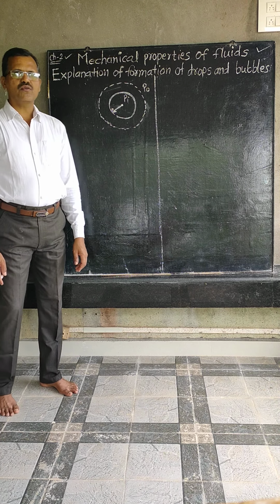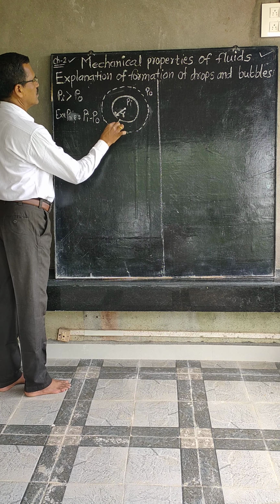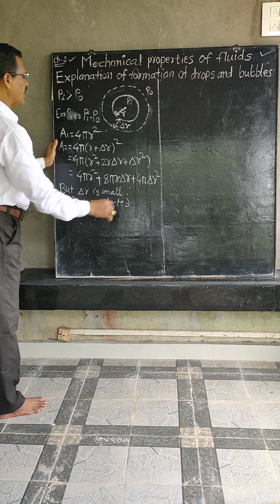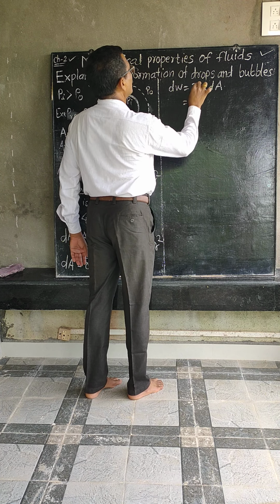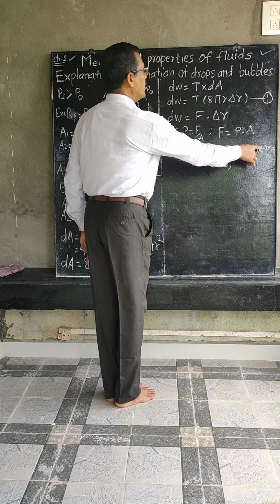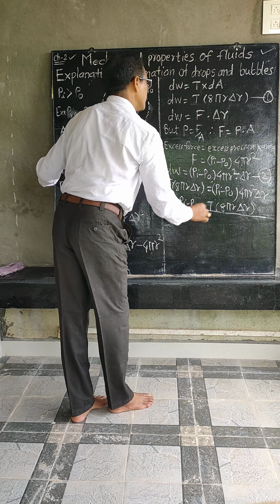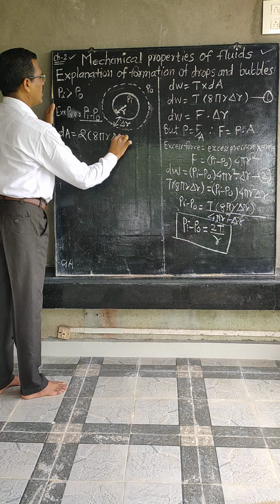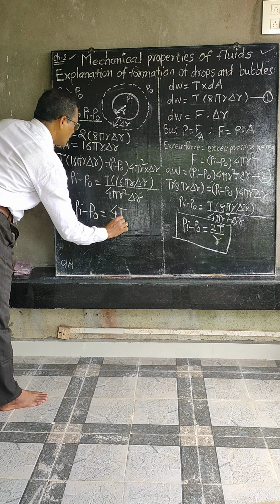Mechanical properties of fluids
Explanation of formation drops and bubbles: